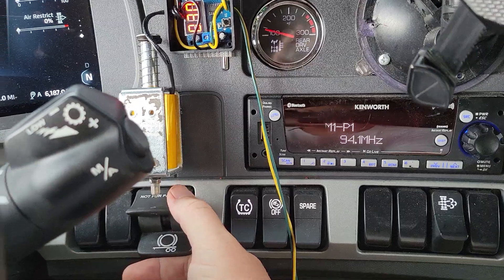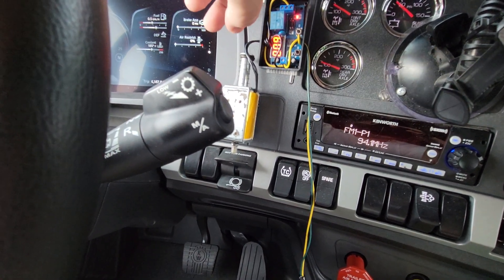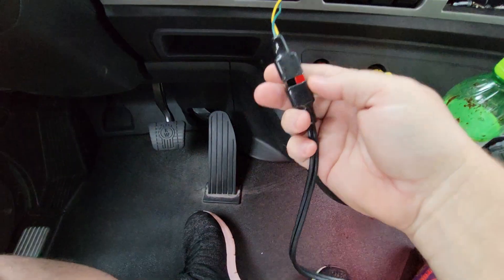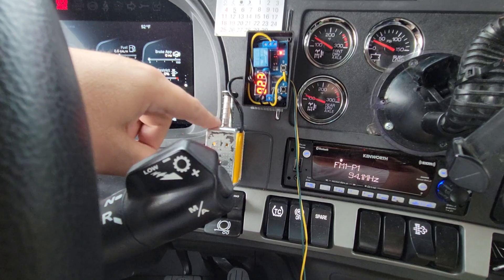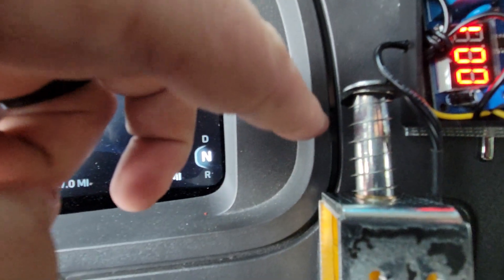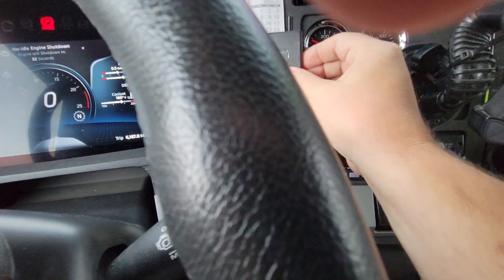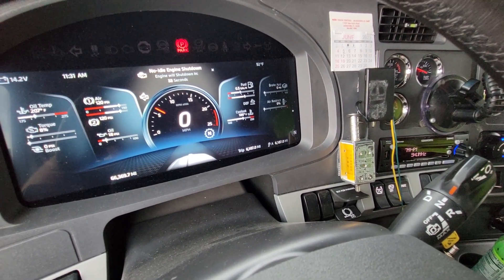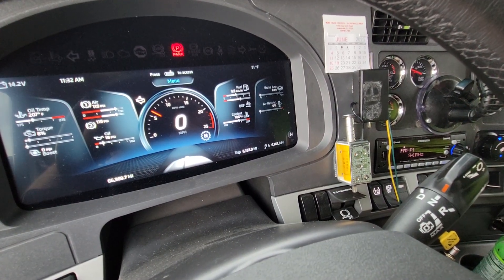Kenworth 2023 T680 Engine Idle Override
PARTS LIST:
(SEARCH AMAZON FOR THE FOLLOWING PARTS)

- DC 12V Infinite Cycle Delay Timing Timer Relay ON Off Switch Loop Module with LED Display

- Abletop Push Pull Solenoid DC 12V 35mm Long Stroke Small Electromagnetic Electric Magnet For Automobiles

- Zulkit 5Pcs Project Boxes ABS Plastic Electrical Project Case Power Junction Box Black 3.15 x 1.97 x 0.83 inch